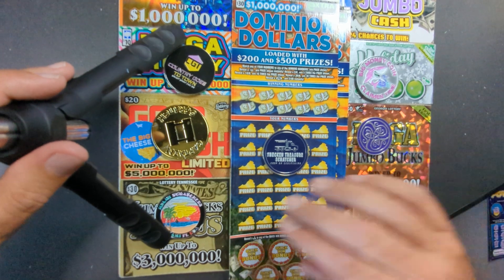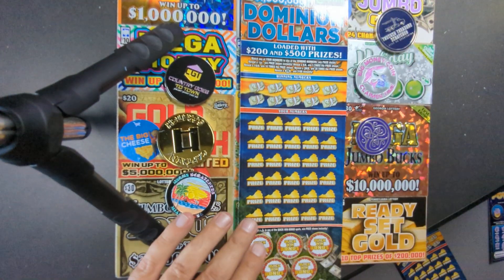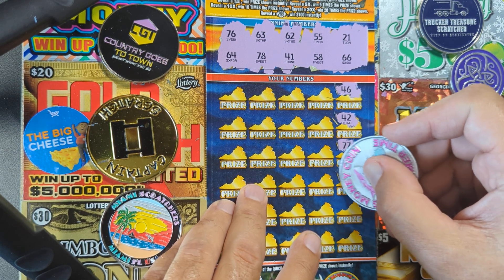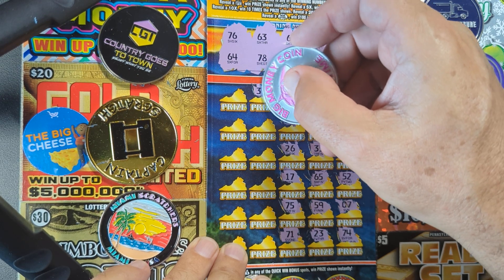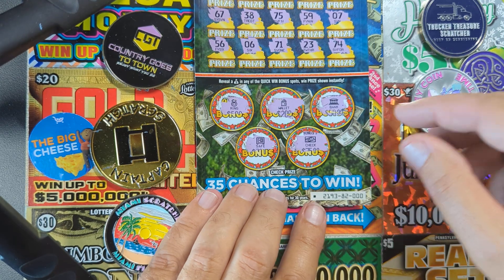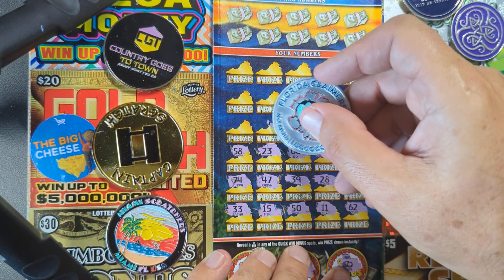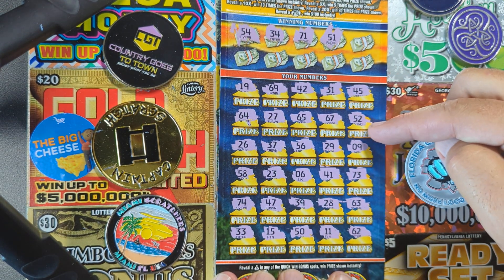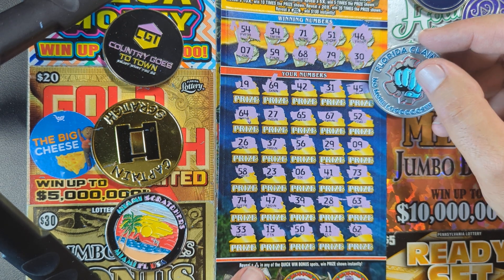Virginia lottery $60 Session hope to win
Virginia lottery